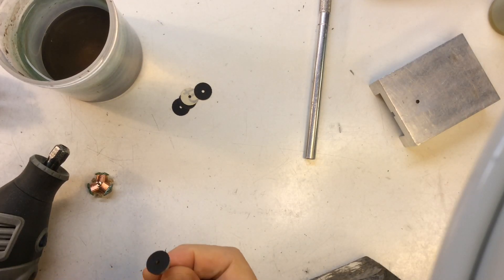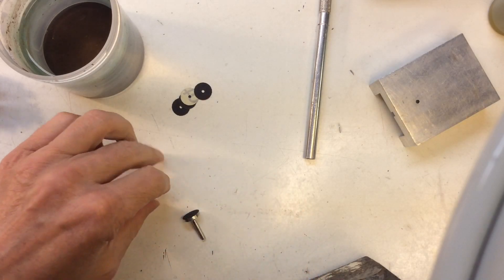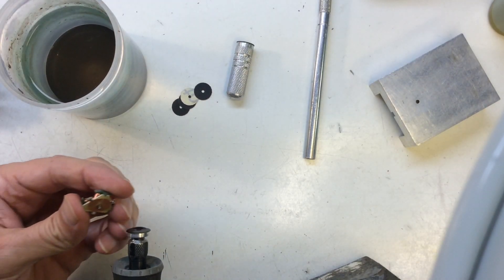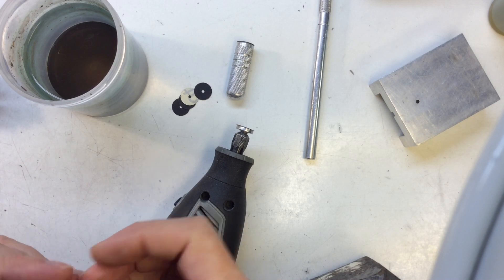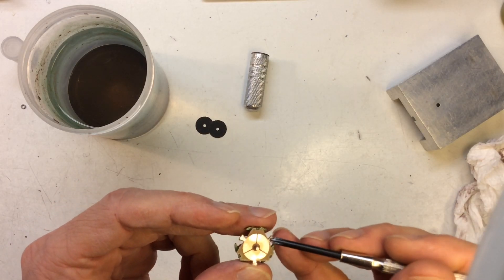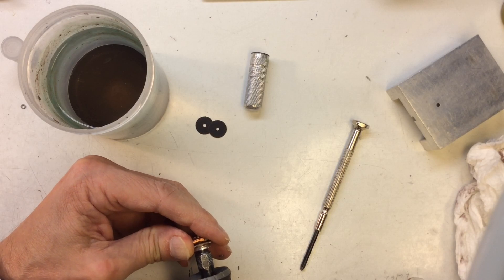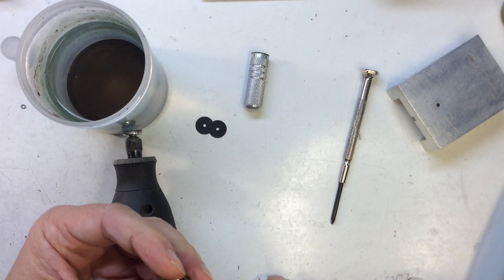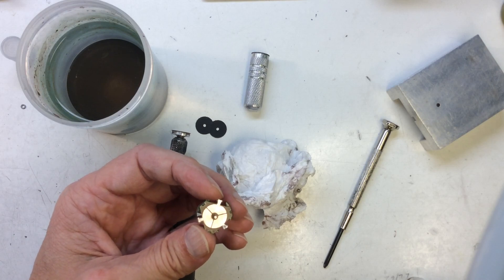Pancake Arm Truing & Balancing Pt2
Commutator polishing